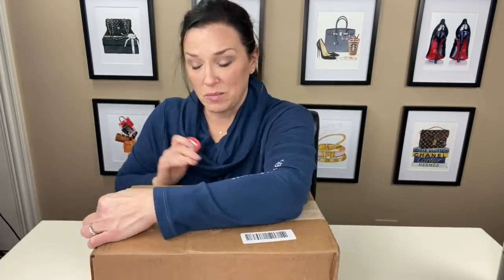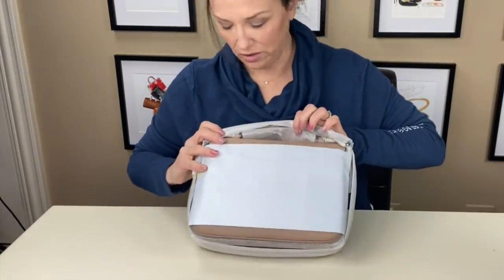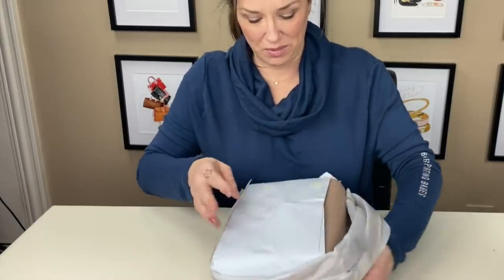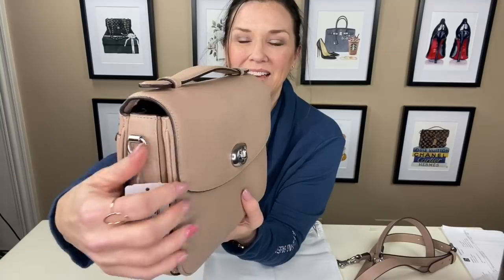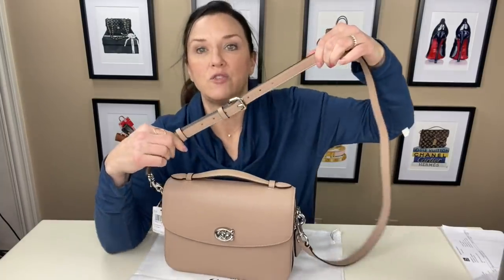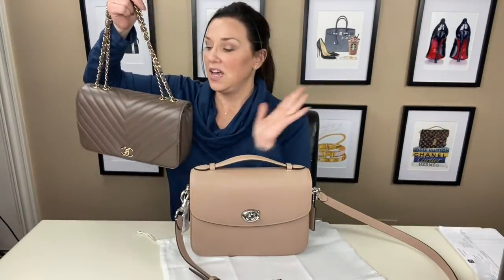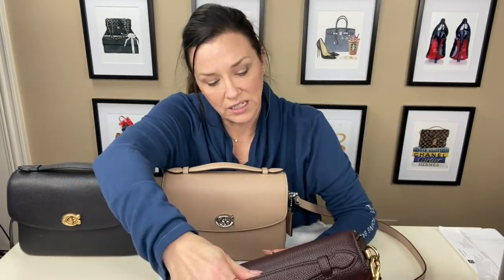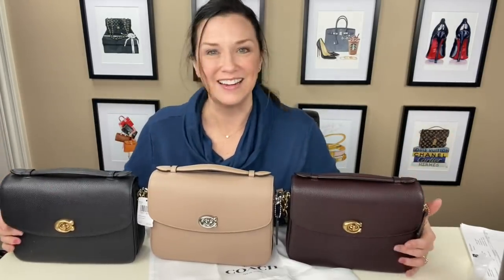Unboxing my NEW Coach Cassie in TAUPE!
BAGS SHOWN:
Coach Cassie In TAUPE
Coach Cassie (other colors)
Coach Tabby shoulder bag
Chanel Statement Flap- (pre-loved)
     (SO hard to find...)

ANN TAYLOR
POTTERY BARN
WILLIAMS SONOMA

Poshmark- @justjenniferv

Jennifer V.
U.S.A